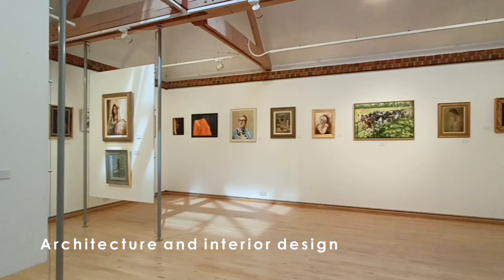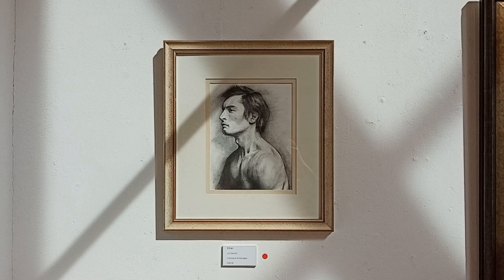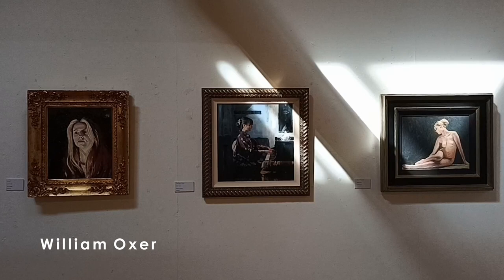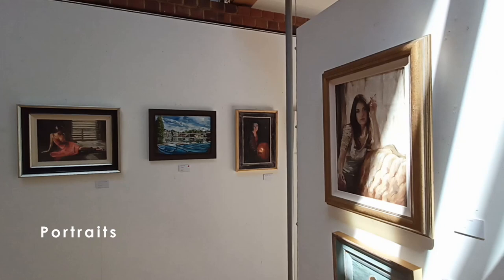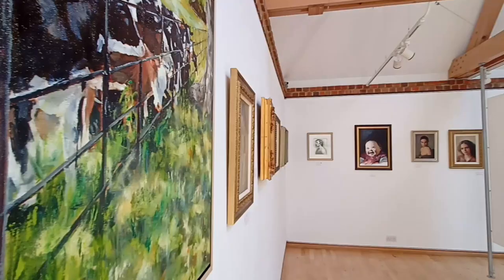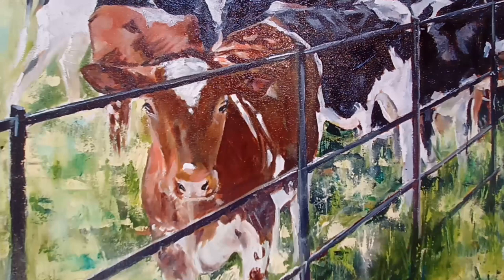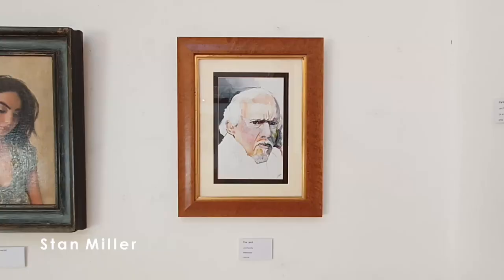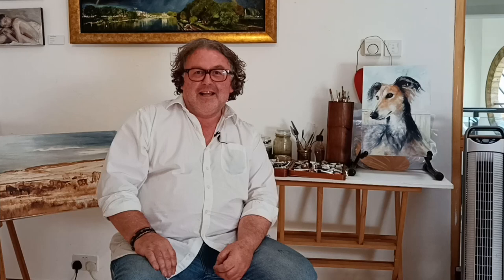Artist Interviews 21 - Jon Elworthy (oil and watercolour artist)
In this interview we spoke with artist Jon Elworthy, about his joint exhibition with his friend William Oxer.

The exhibition is currently on display in the Robert Phillips Gallery at Riverhouse, and will be here from Wednesday 3 August to Sunday 14 August, open daily from 10am to 4pm.

Jon Elworthy is a local portrait and landscape artist, based in East Molesey. Most of his work is commissioned portraits and landscapes, with other paintings and drawings being offered for sale either at exhibitions or online. Recently Jon has been working on the new series of Time Team as the historical illustrator.

Cotswold based artist William Oxer has been painting professionally for over 30 years, undertaking both portrait commissions for private clients and producing artworks shown in art gallery exhibitions. His romantic studies have a world wide following, and feature in many private collections.

This two man show is the first collaboration between the friends.

Jon will be in the gallery most days, and you may catch him working on his latest painting!

To find out more about the Riverhouse Barn and the Robert Phillips Gallery,

Interviewee: Jon Elworthy
Filmed & edited by: Louise Lovekin